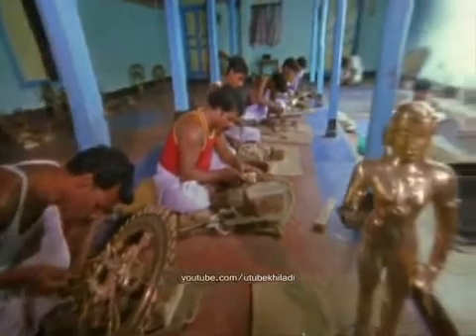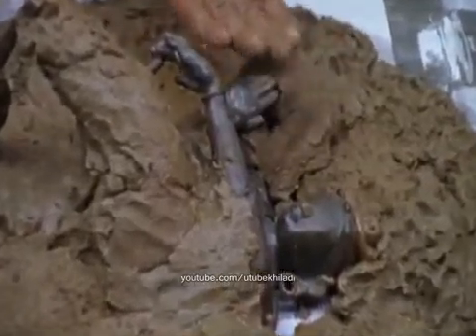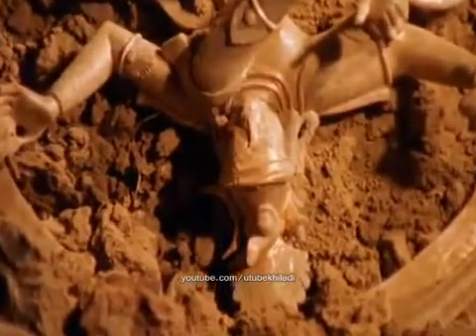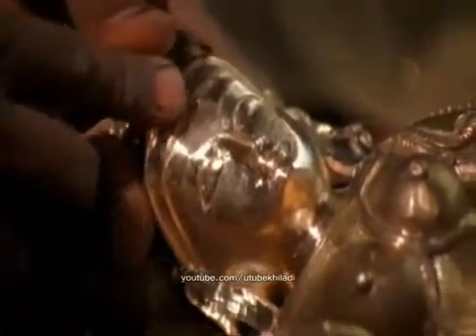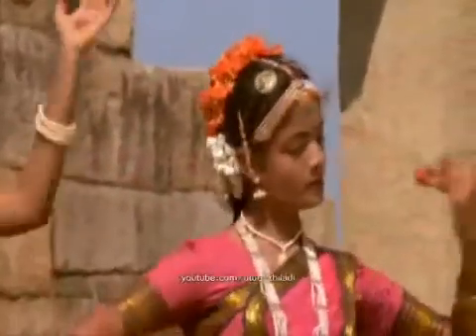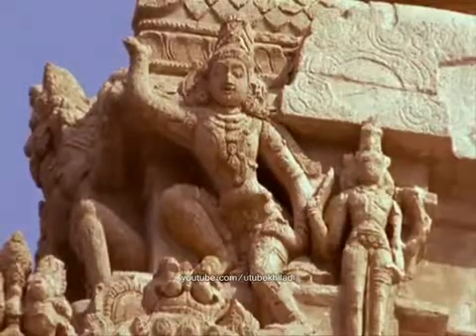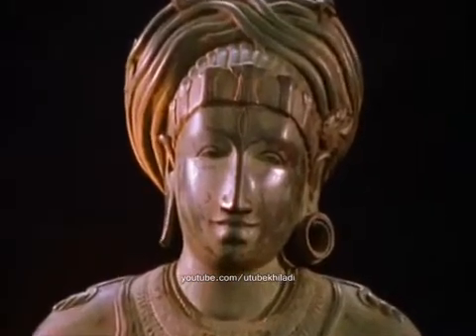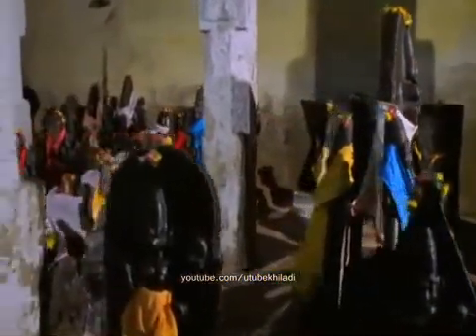The lost temples of India part 4 of 6 discovery channel docu